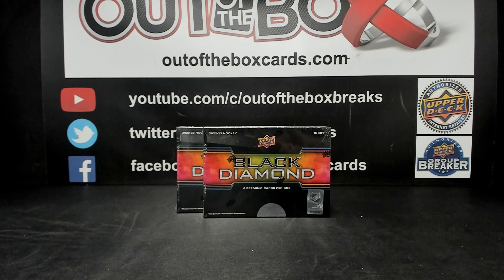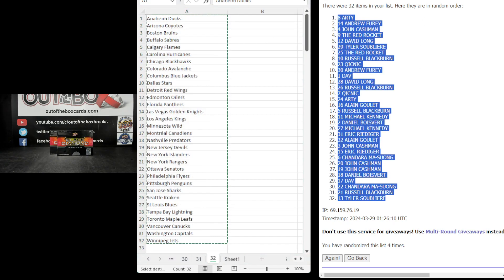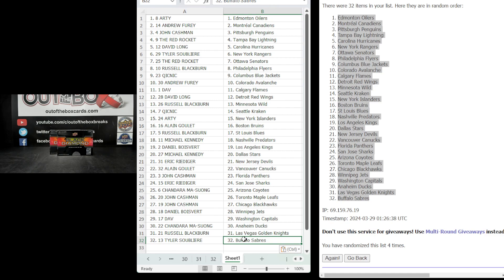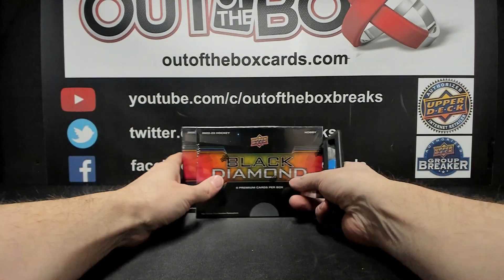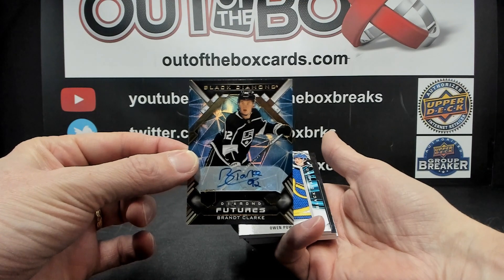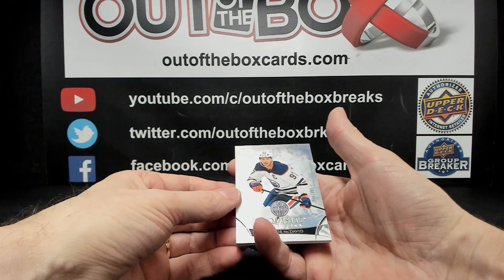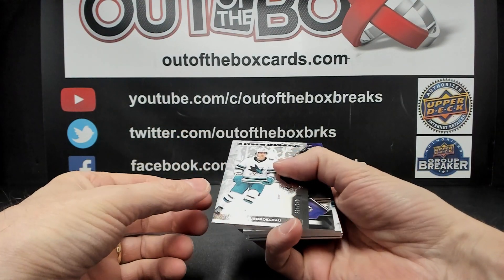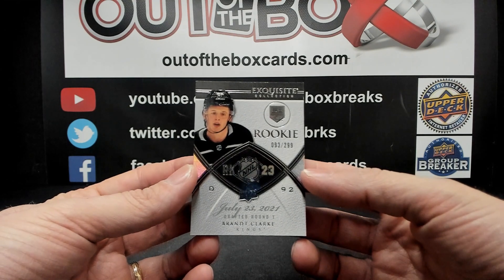Out Of The Box Group Break #14869 22-23 BLACK DIAMOND 2 BOX DOUBLE UP